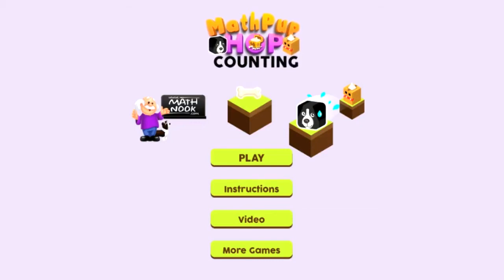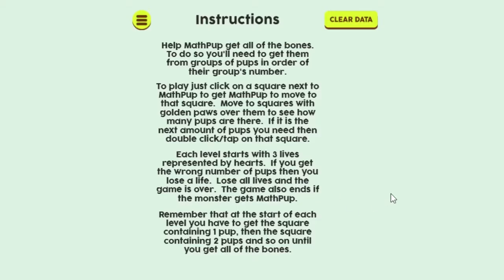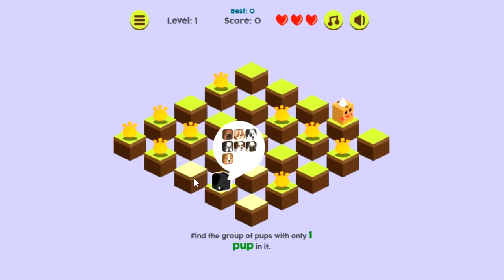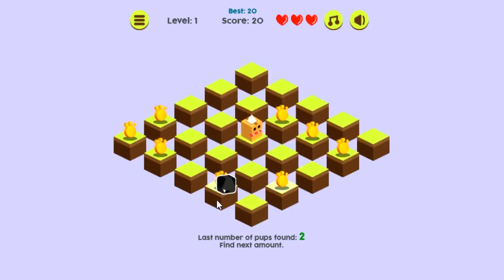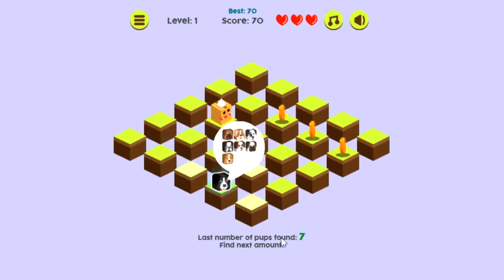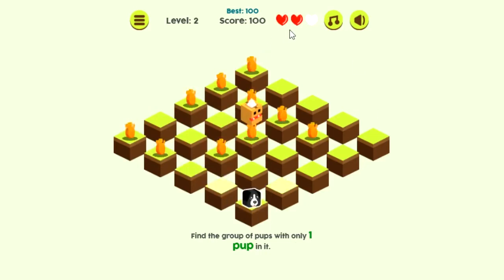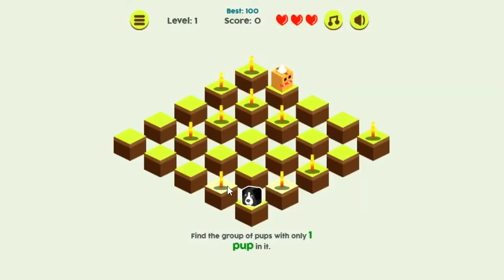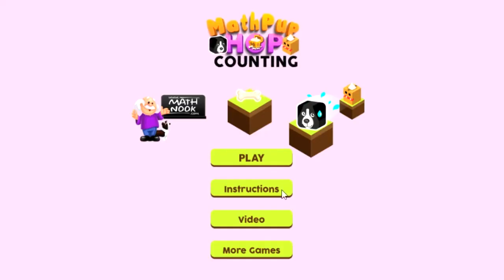MathPup Hop Counting Online Math Game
A video overview of how to play our free to play online counting / number order game.  Help MathPup get all of the bones by going to the groups of pups in numerical order.  Start at 1, then get 2 and keep on going like this until you reach 10.  Don't let the monster get MathPup!  The monster is slow but the monster never stops moving.